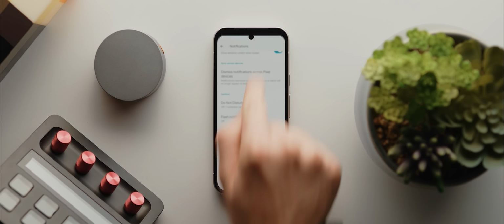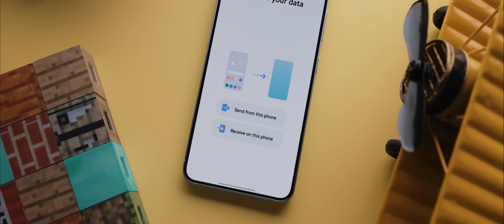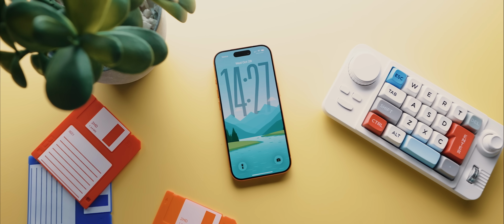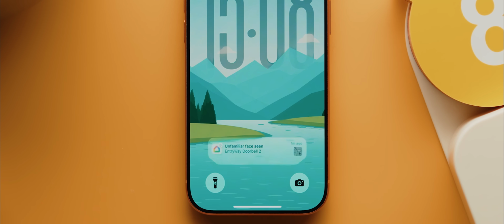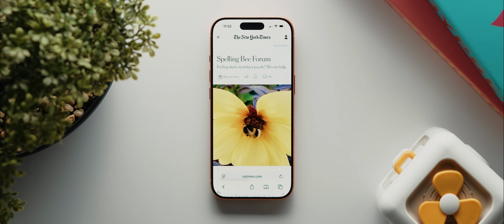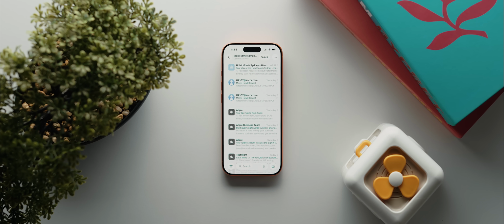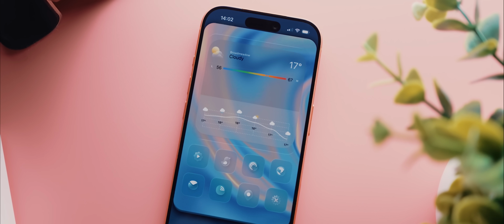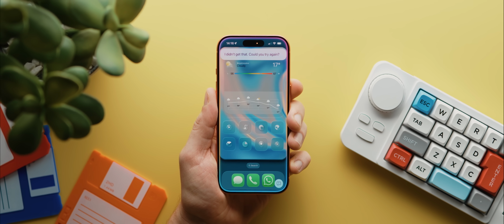Everything Wrong With iOS 26!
After using iOS 26 on my iPhone 17 Pro for over a month, here are my biggest issues with it.

Time-stamps:
00:00 - Introduction
00:36 - Previous Issues + Fixes
02:36 - The Setup Process
03:56 - Software Updates
04:57 - Lack of UI Polish
06:15 - Form Over Function
07:24 - The Mail App
07:55 - Other Quirks
08:21 - Home Screen Customization
10:00 - Siri
11:29 - Miscellaneous Issues
12:01 - Final Thoughts